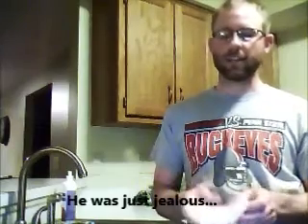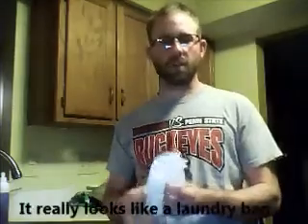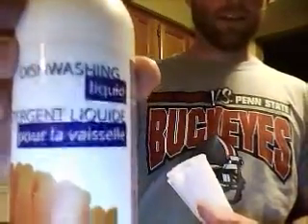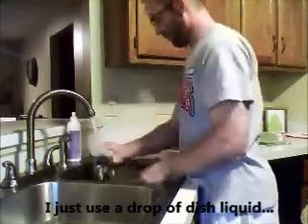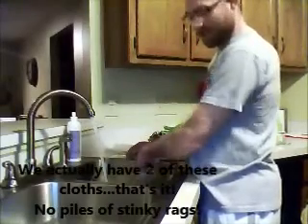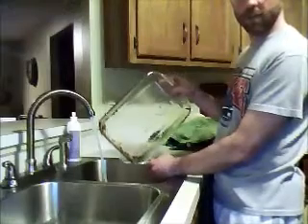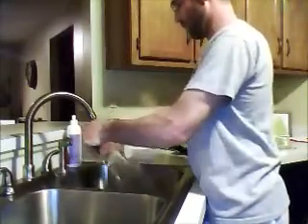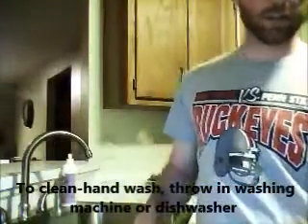Day 20 (30 Days of Cleanin' My Dirt with NORWEX)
LOVE the dish cloth! I was a huge skeptic about the laundry bag looking dish cloth. I'm so glad I finally tried it after 3 months. I haven't stopped using it since! Great for removing flour dough, other sticky substances, bugs off your bumper! 100%nylon.